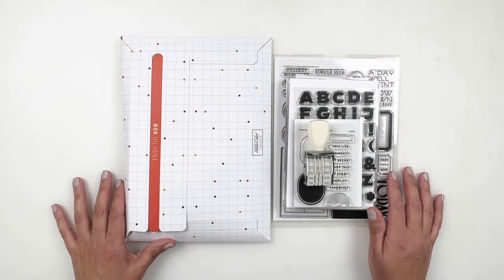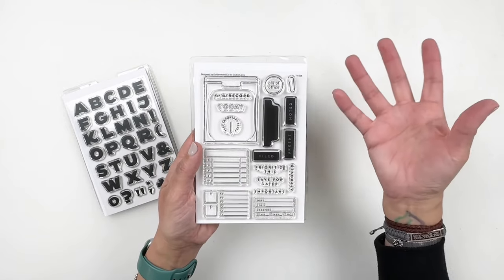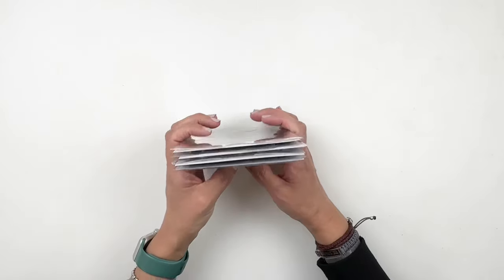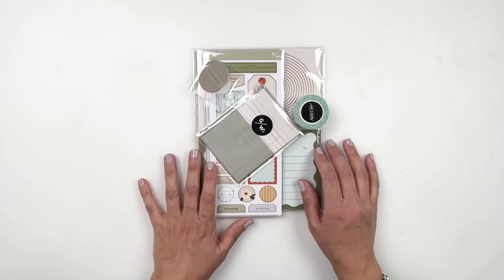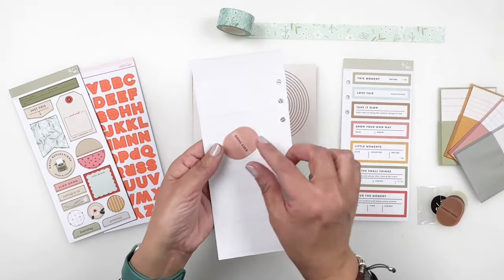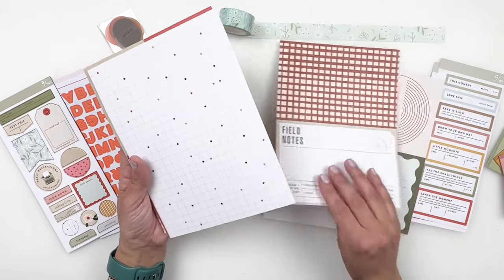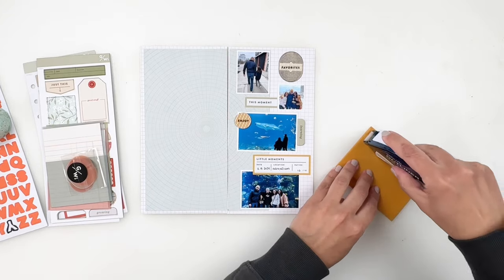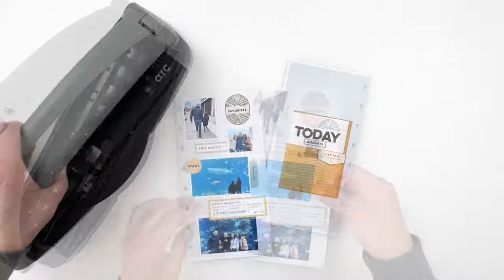Disc-Bound Traveler's Notebook Layout 2024 | DT Studio Calico Marketplace Kit Unboxing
Time Codes
00:00 - Intro
00:06 - Studio Calico Unboxing
10:45 - Process Starts

+ Arc Punch
+ Sticker Paper

+ Spellbinders Grand Shear Scissors
+ Arc Punch
+ The Absorber (Stamp Cleaner)